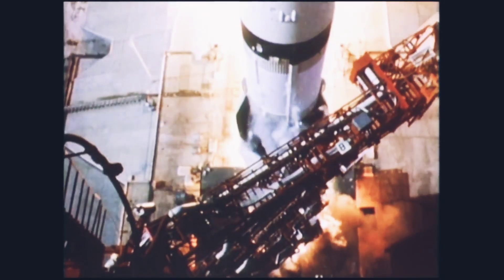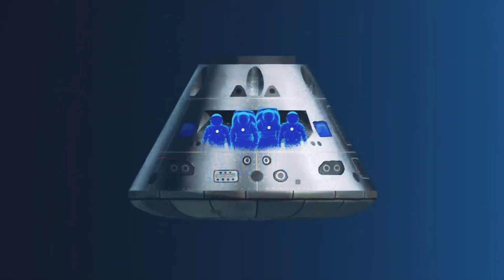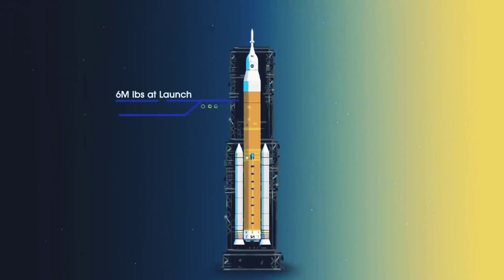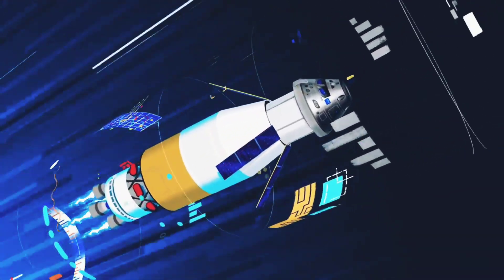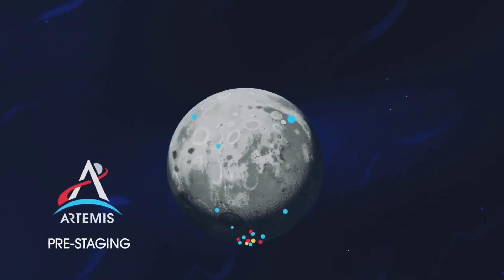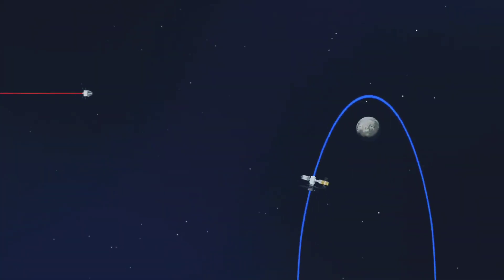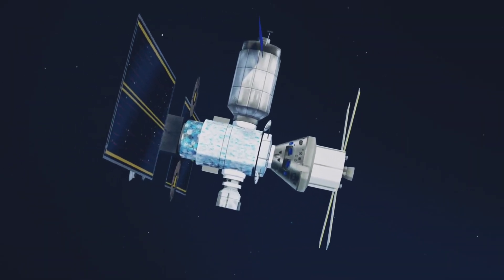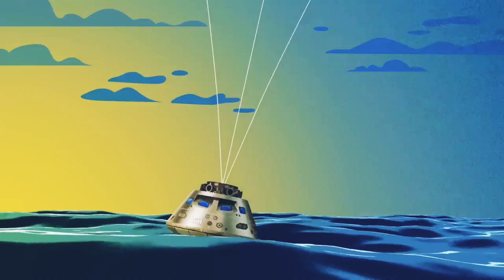How We Are Going To The Moon - 4K